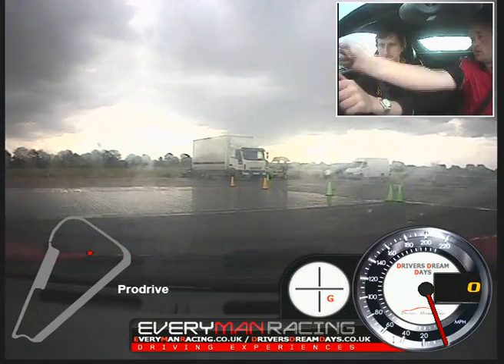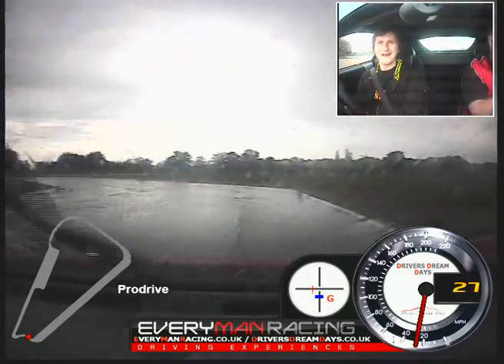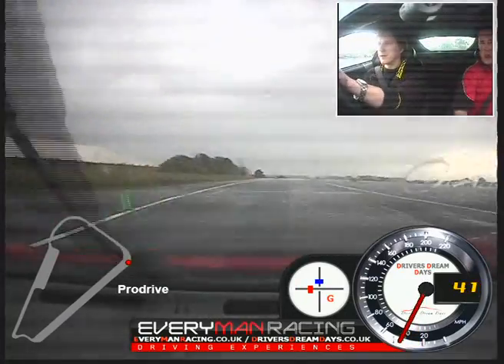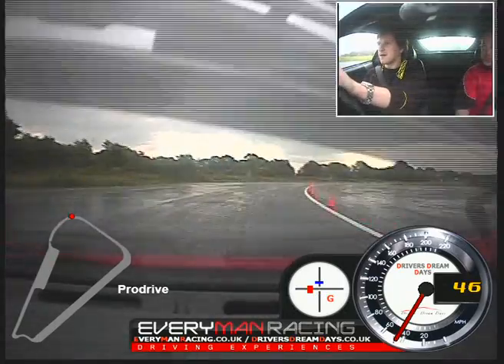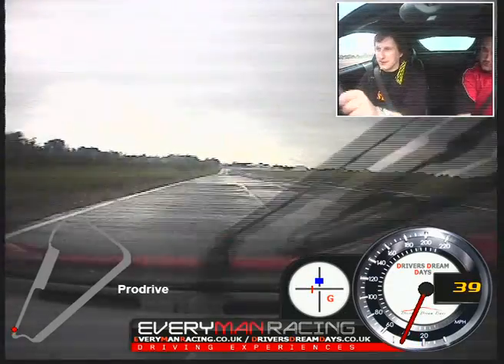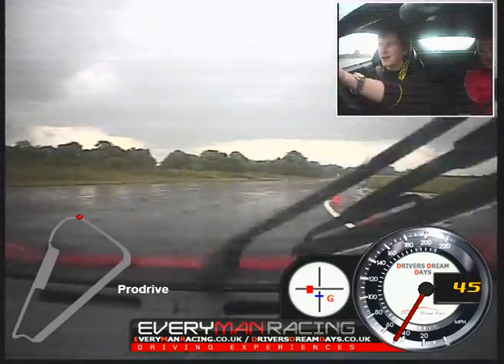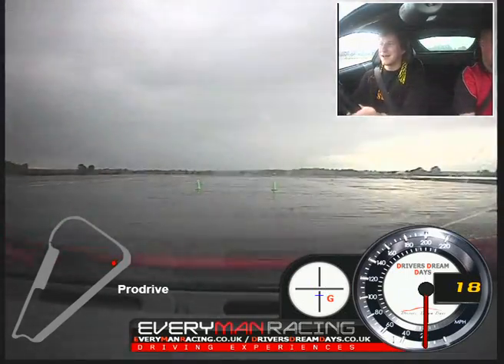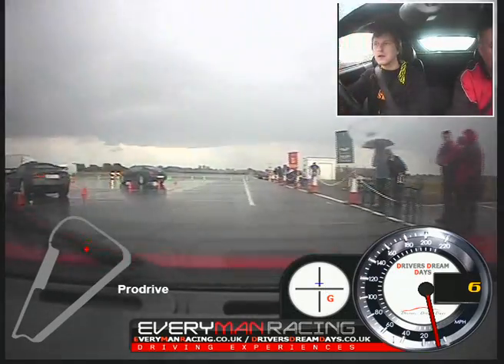Ferrari F360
Ferrari F360 onboard. Driving in pouring rain on the Prodrive track in Warwickshire, UK